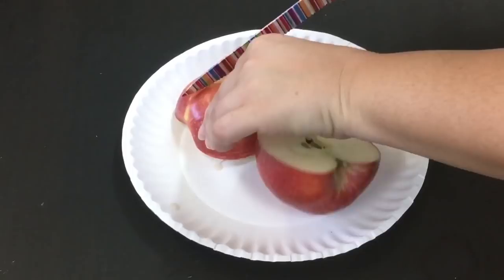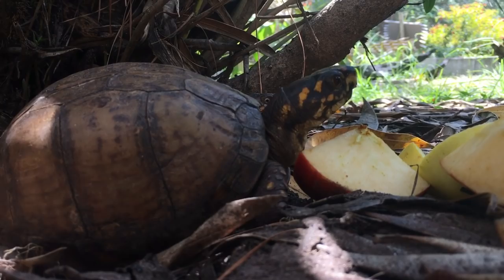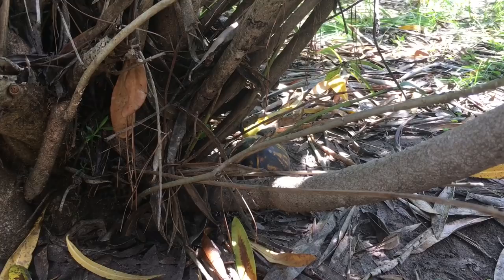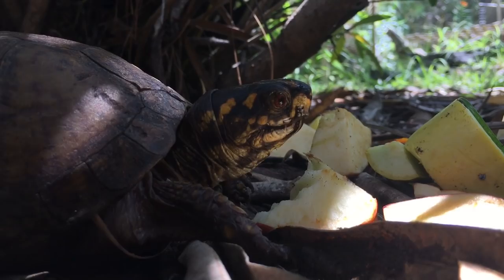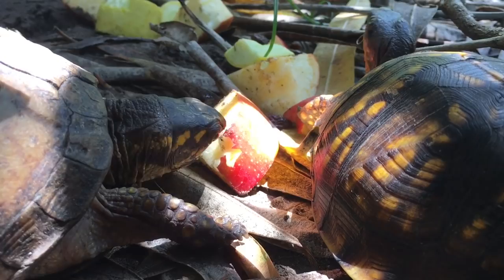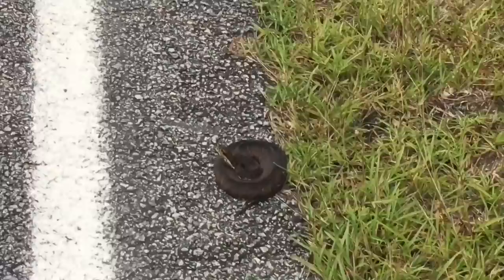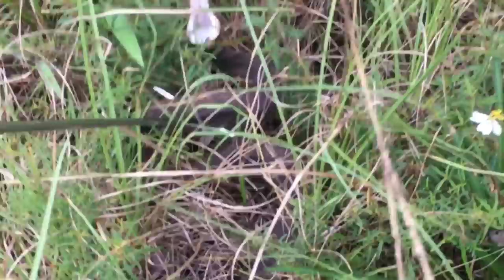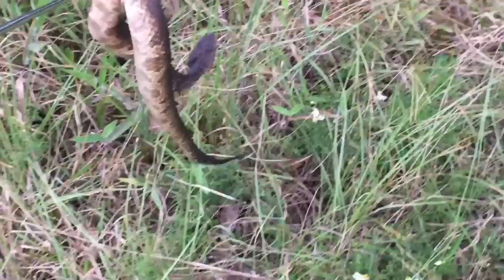Feeding Box Turtles + Moving A Cottonmouth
Today I fed our three box turtle ladies at work, and also included some bonus footage of when I moved a venomous Eastern cottonmouth out of the roadside the other evening.

Note - please do not attempt to interact with or move a venomous snake if you are not experienced in doing so! You face the danger of being bitten.